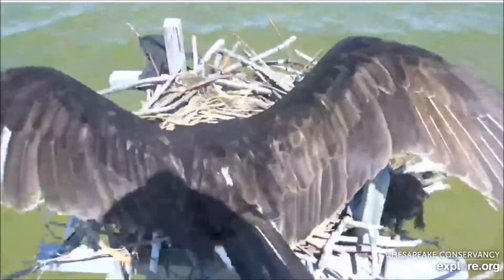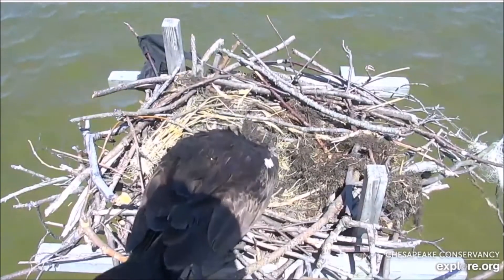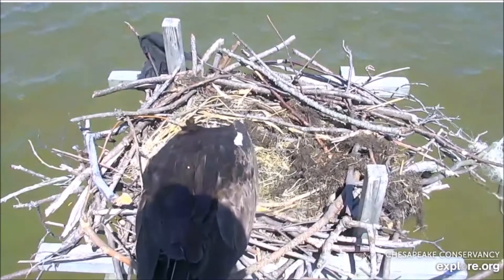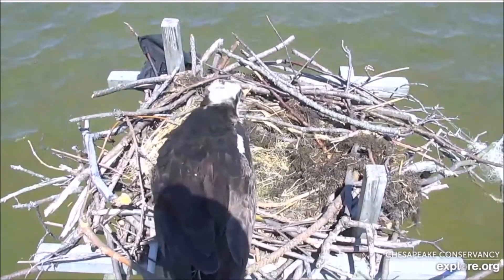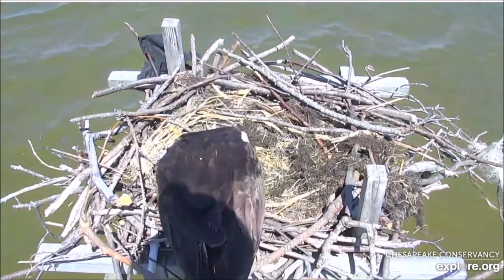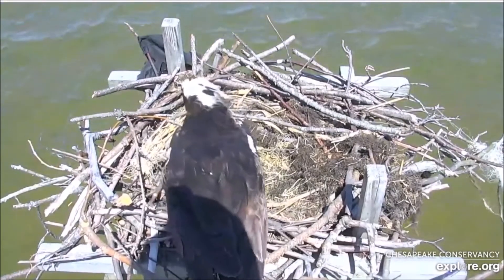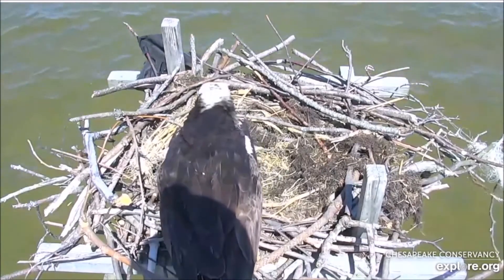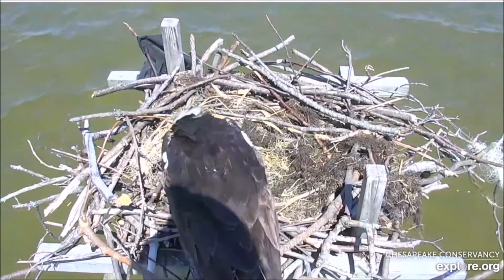Chesap06-07-2020/Tom with fishtail, Aud finish it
Tomfly in with a fishtail,waits still and left.Audrey comes home and found the tail and finished the fishtail.